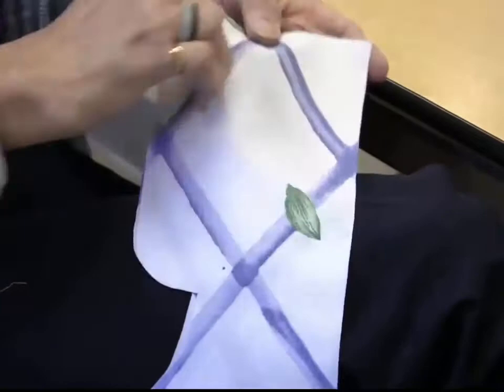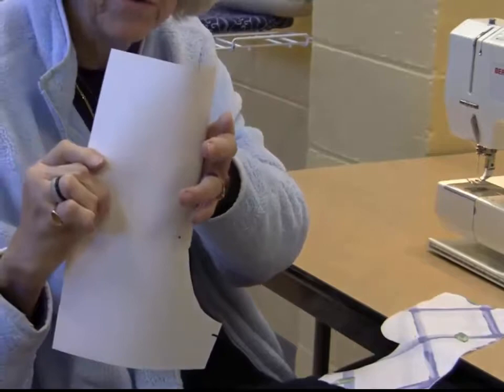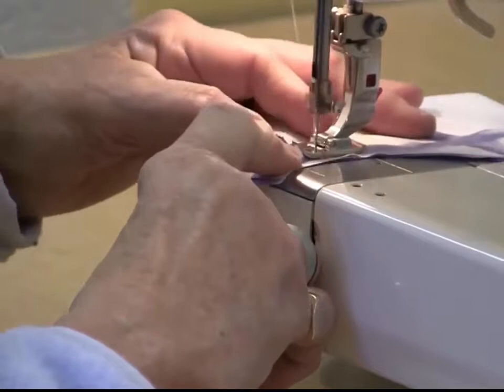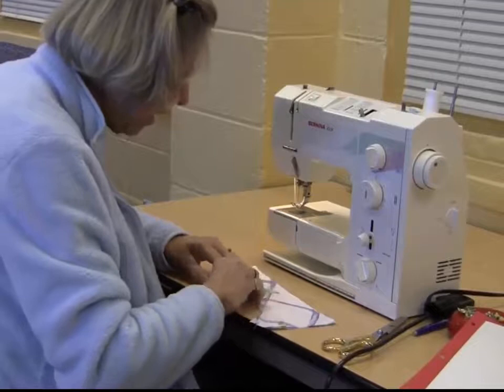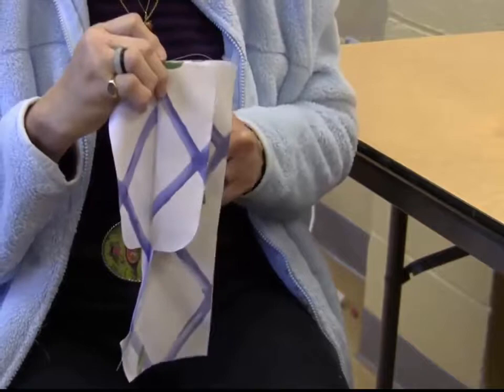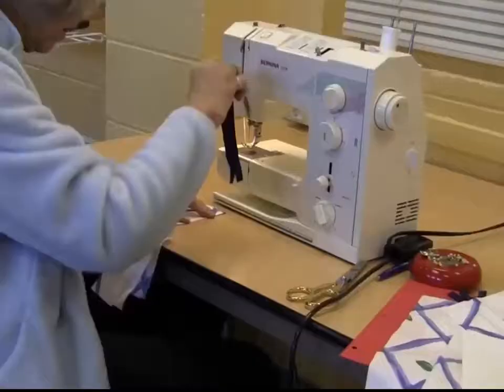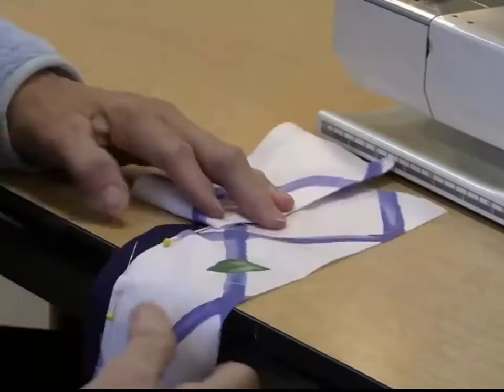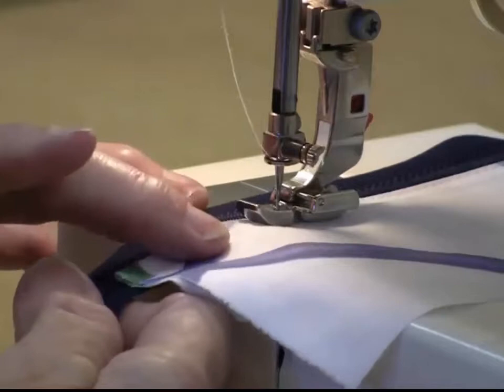15. Apparel Construction Skills The Fly Front Zipper Part 1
How to sew the Fly Front Zipper zipper. Professor Curtis demonstrates the Fly Front Zipper for basic garment and apparel construction.